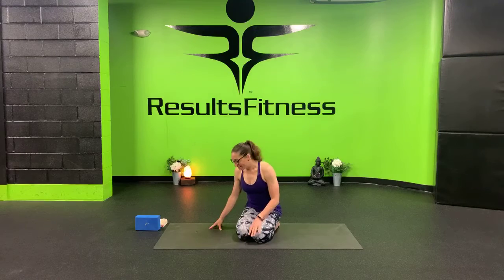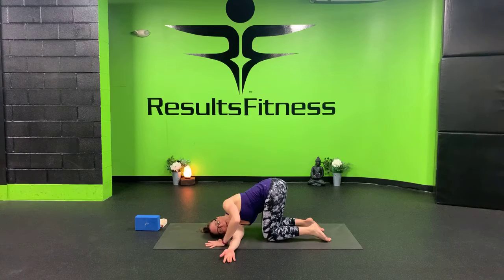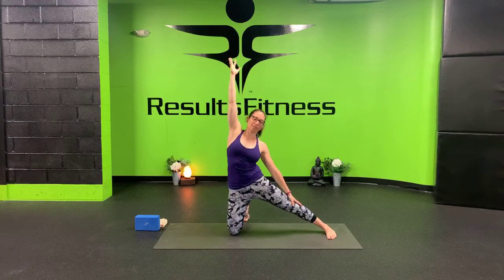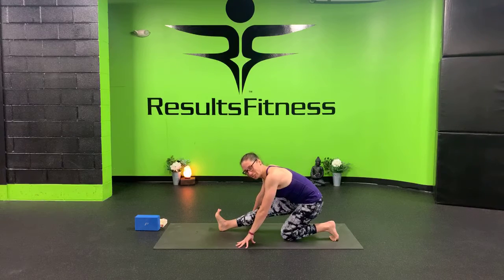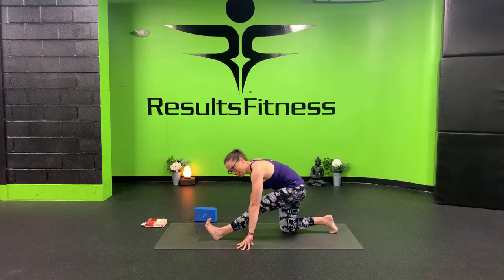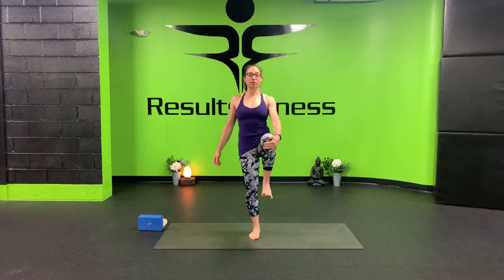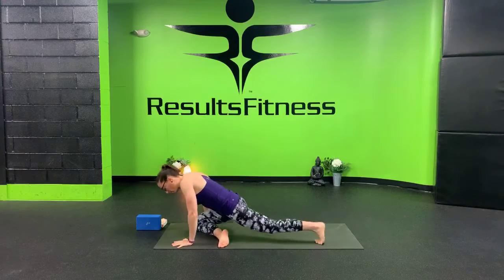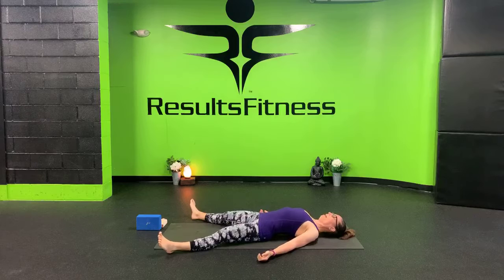Results @ Home Yoga: 7.8